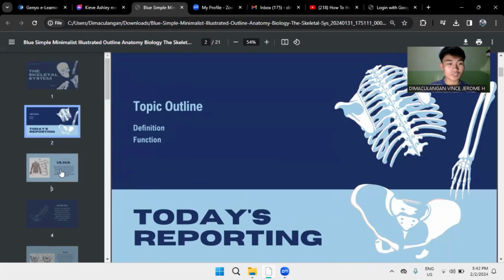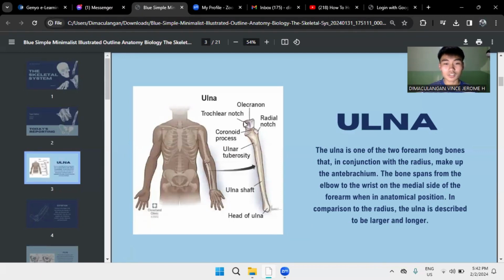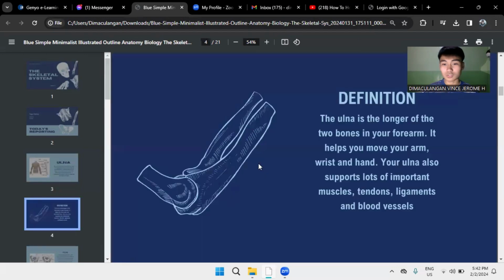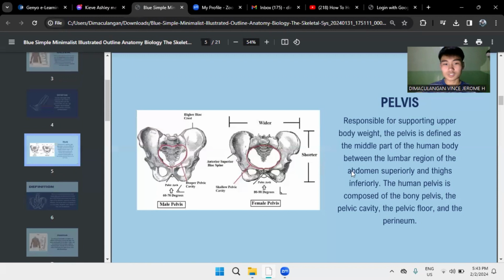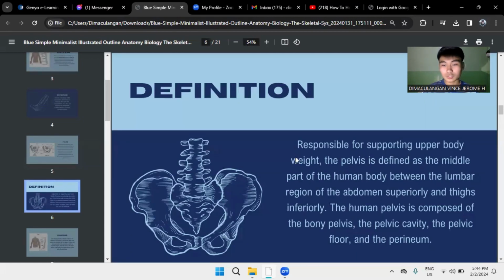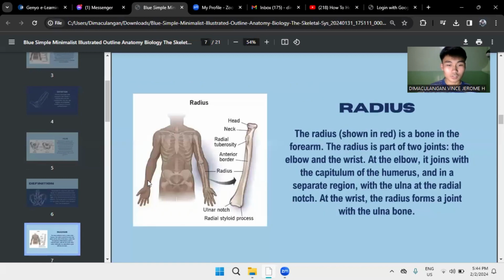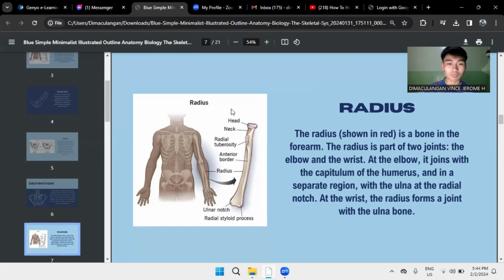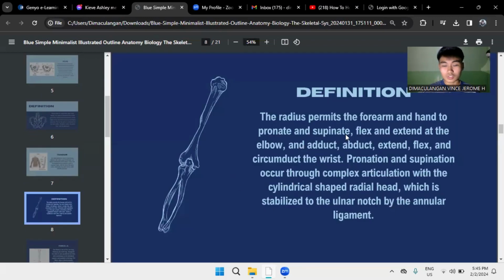Vince Jerome Report